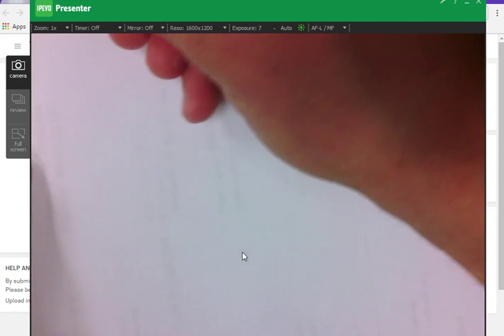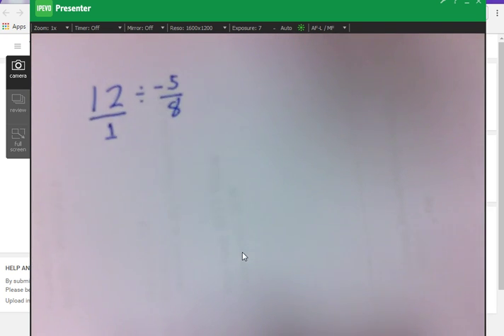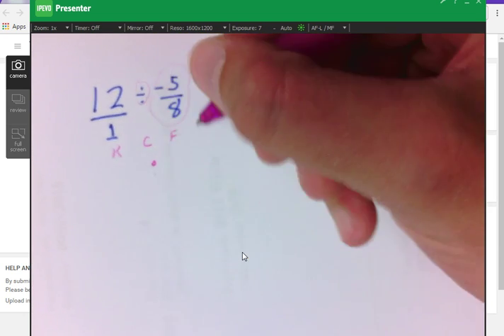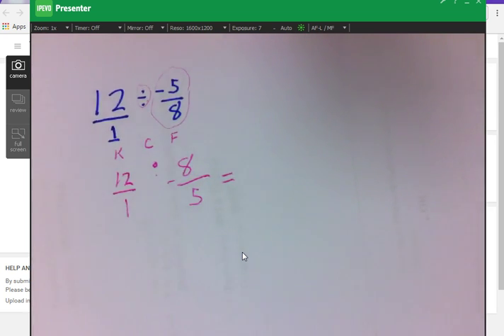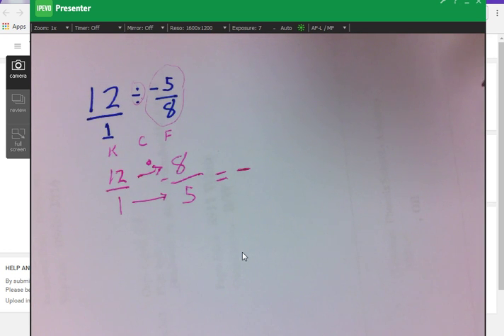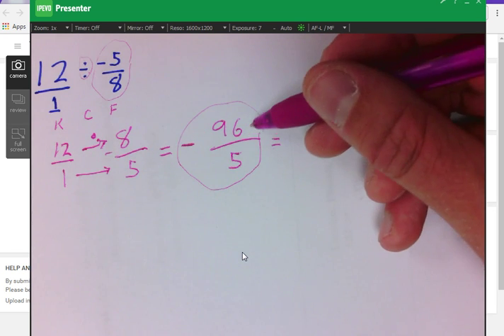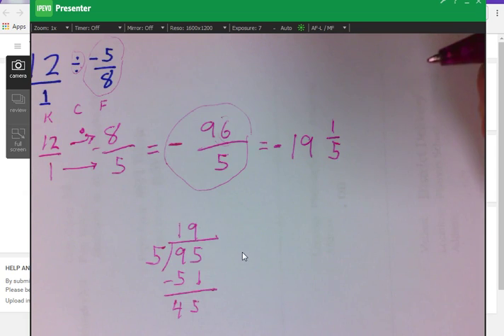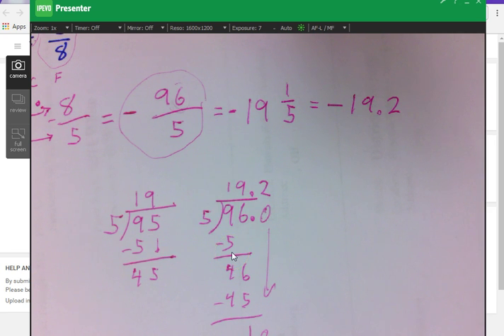Division with Fractions of Different Signs